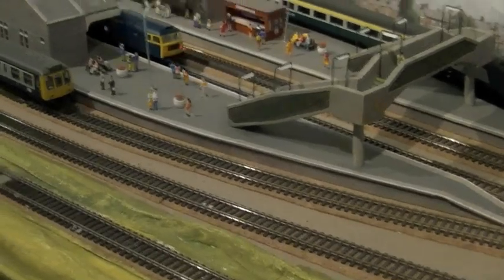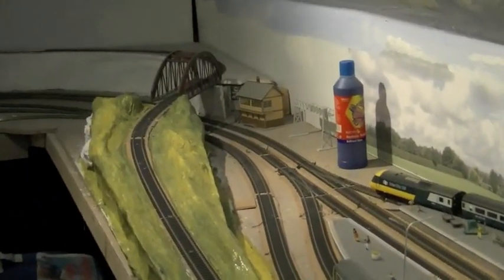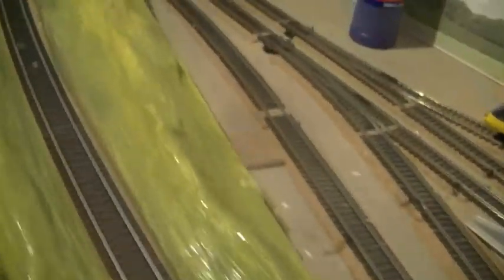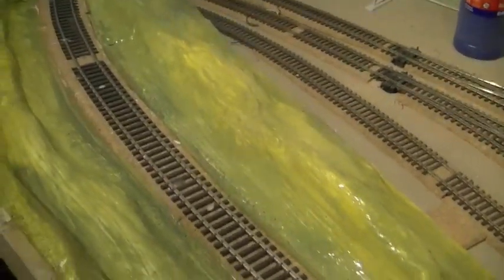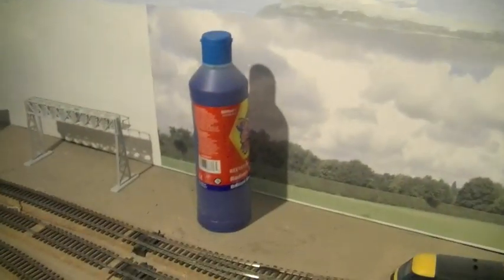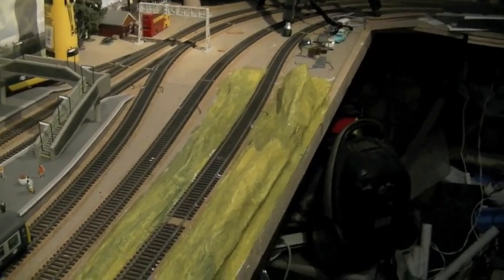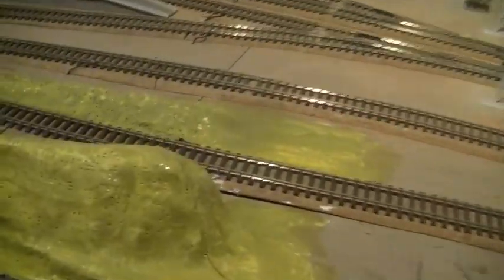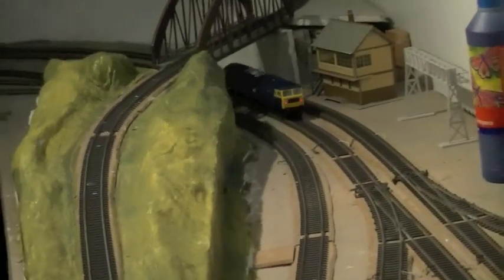Scenery 1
This short time lapse video shows how I create my scenery from mixing blue and yellow.  This is just how I do it and I'm not saying this is the best way, but it works for me and is quick.  It took about 10 minutes to complete but condensed into an 8 second video followed by an explanation.  Hope it is useful.